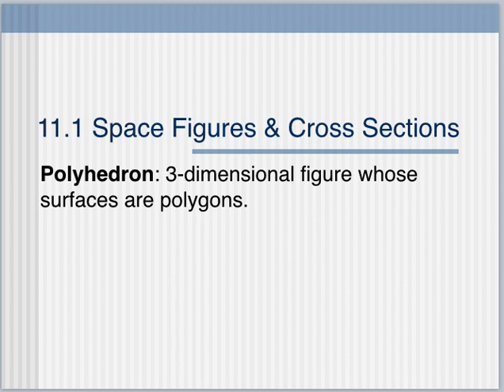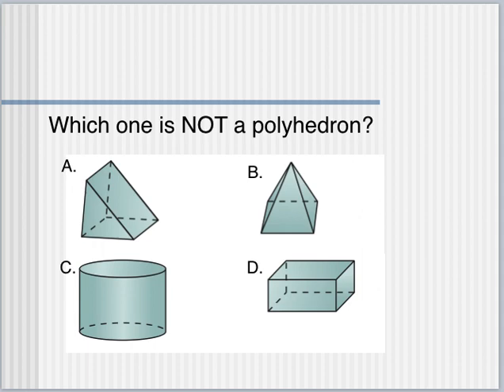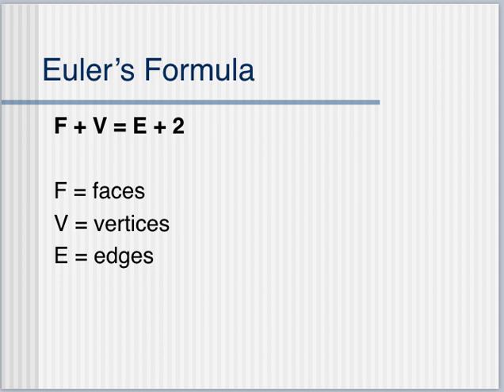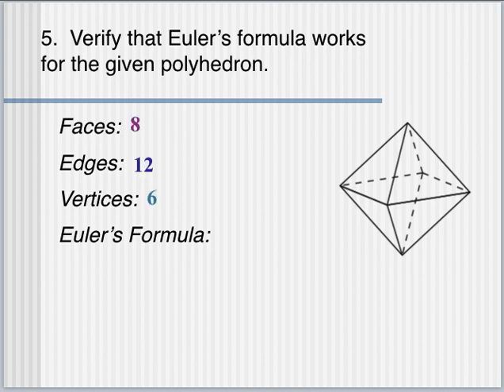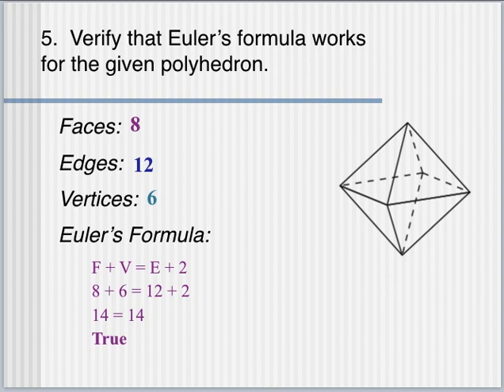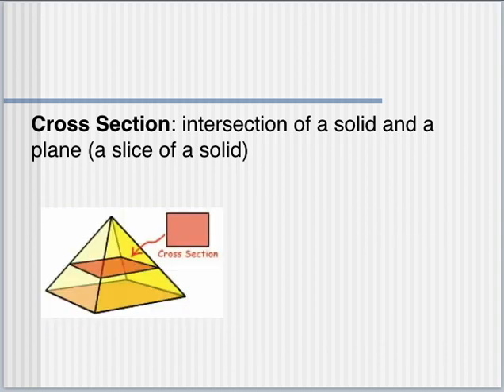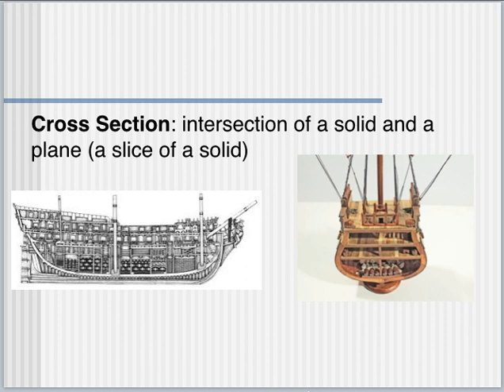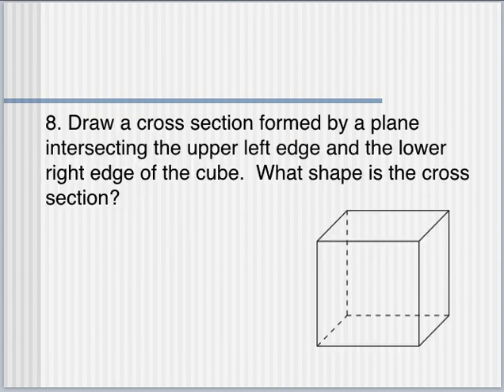11.1 Geometry Notes Video